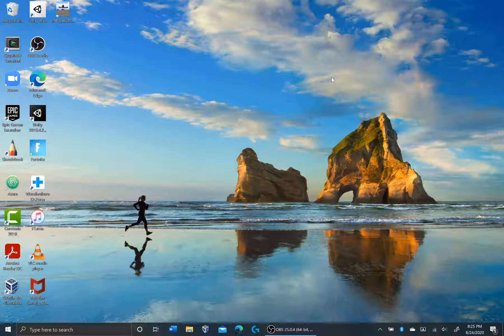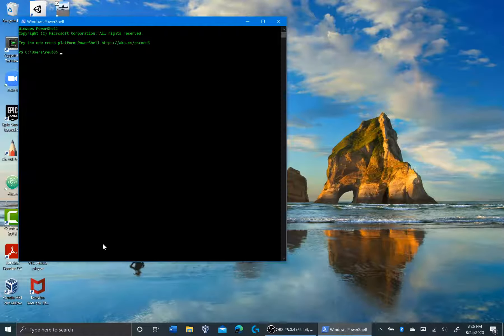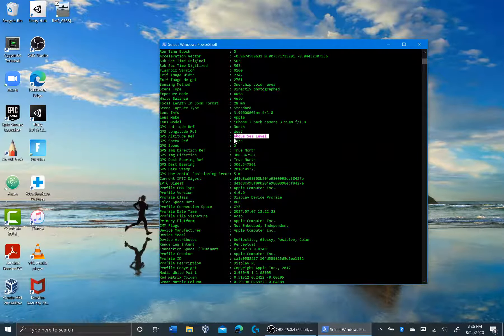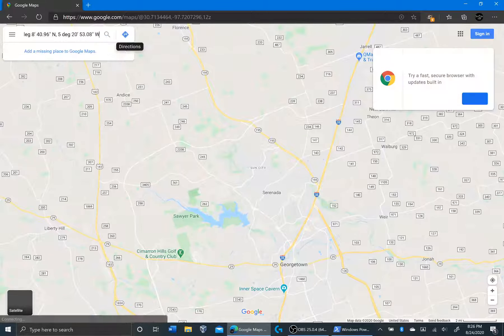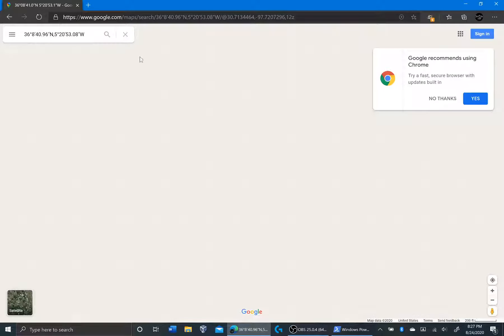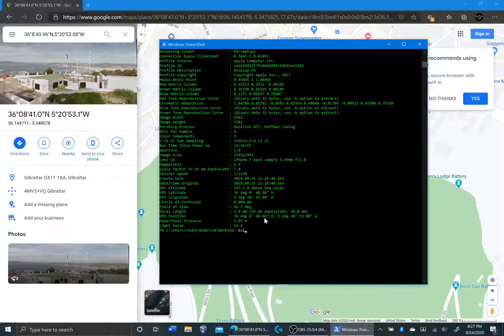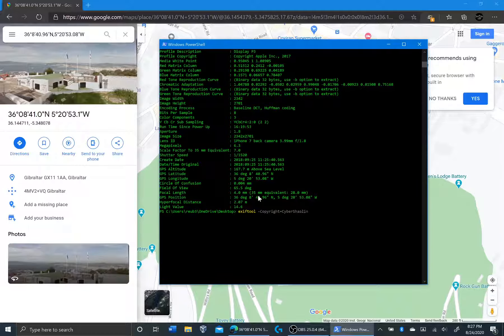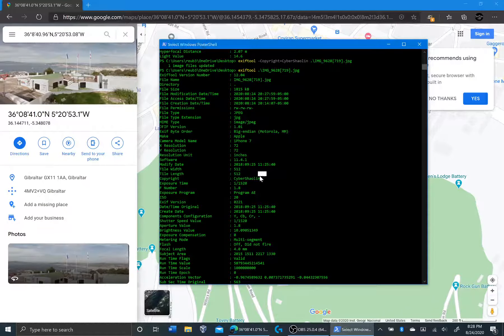What is Metadata? - How to Track Location from Photos - Exiftool Demonstration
In this video Reuben Paul (@RAPst4r) talks about metadata and uses exiftool to extract metadata from a photo.

Check out cybershaolin.org for more hands on learning and lessons.